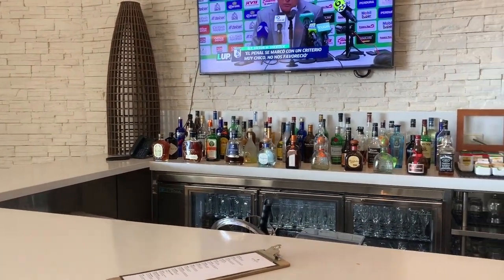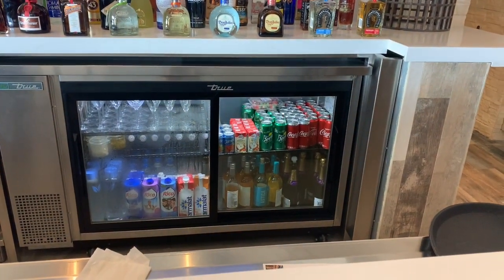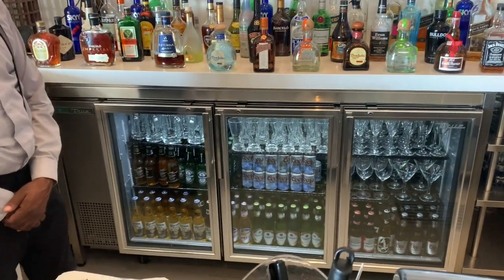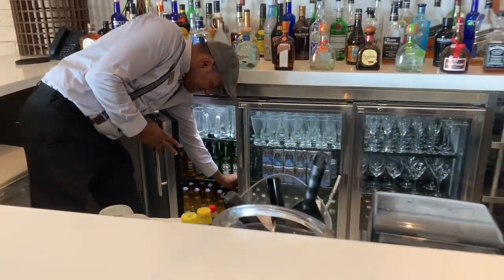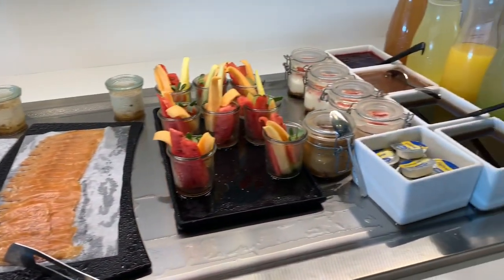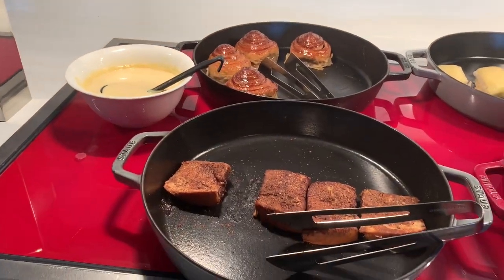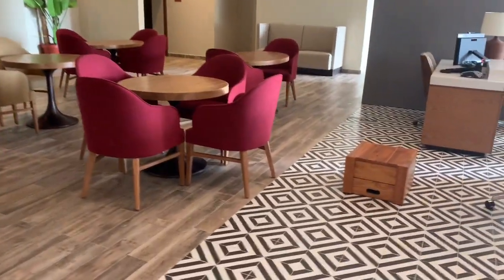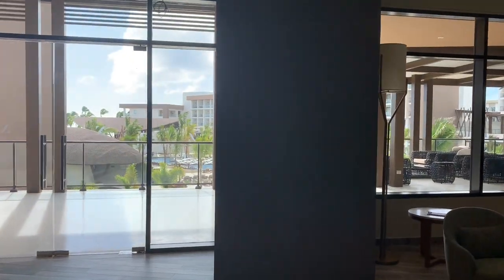Hyatt Ziva Cap Cana Club Lounge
Christine takes you on a tour of the Club Lounge at the Hyatt Ziva Cap Cana. If you book a Club room, this is where you'll have your private check in and find out which Butler has been assigned to you. You can also come here for drinks (upgraded alcohol and many more beer options in here), have a quick bite, or just relax and watch TV in an air-conditioned environment. Adult guests (over 18 Years) can also go to the Club Lounge on the Adult Only Zilara side (and if you do, say Hi to Denny S the bartender there!).
Club guests have access to a private pool and swim up bar, as well as an a la carte restaurant for breakfast and lunch. Room service is available for all guests but Club guests can also request a bottle of liquor for their room.